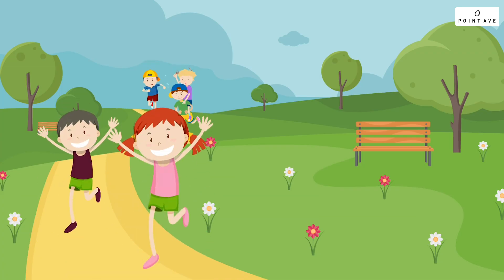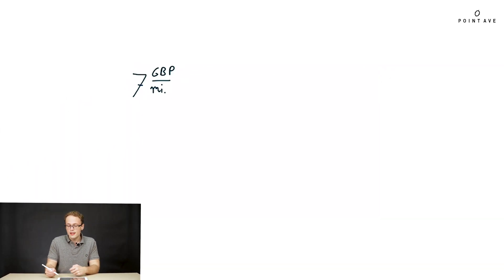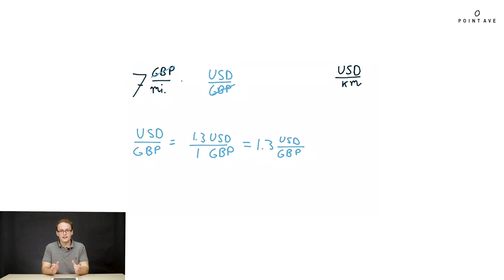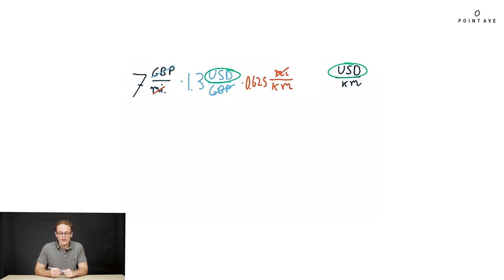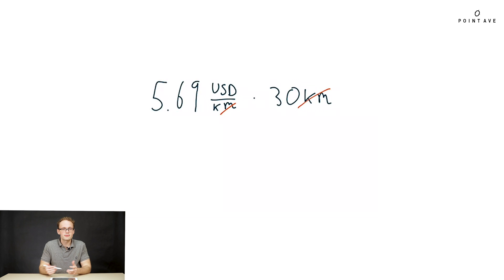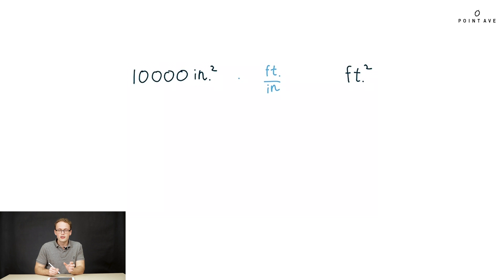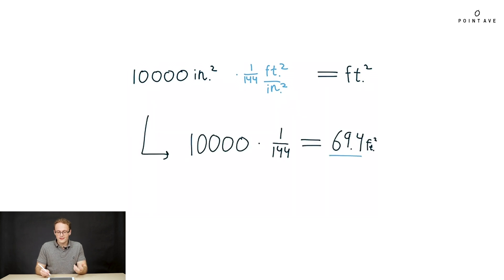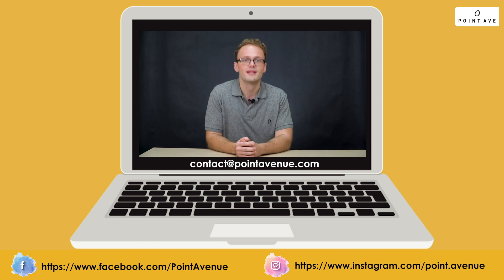SAT Math: Unit Conversion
Unit Conversion is a deceptively challenging math skill. While most students think they know it well enough, it is a frequent source of error for the average student. In this video, Jake makes the process of unit conversion intuitive and reliable, connecting it to what students already know in math.